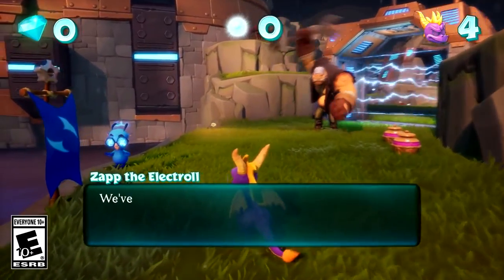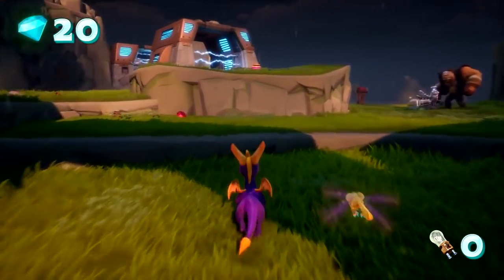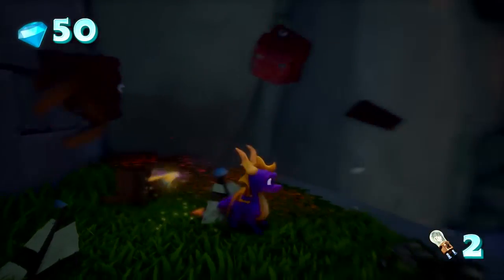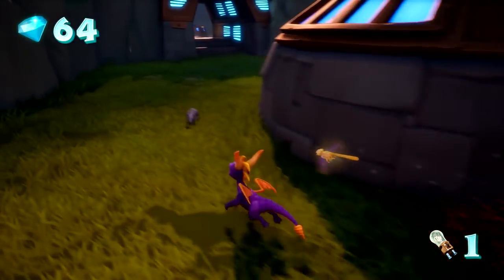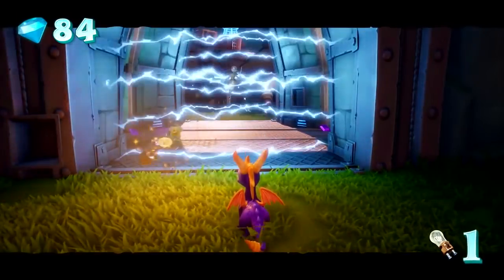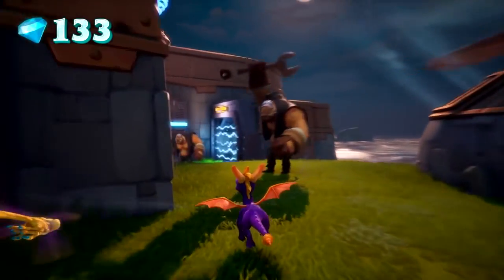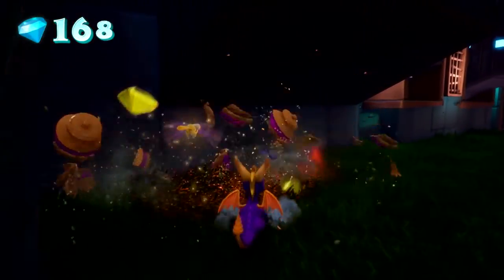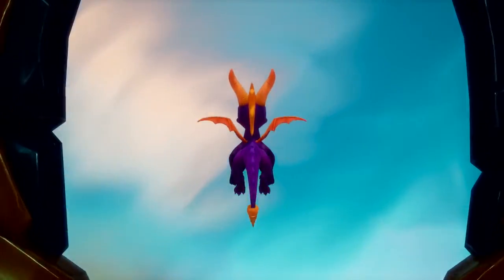SPYRO the Dragon Reignited Trilogy